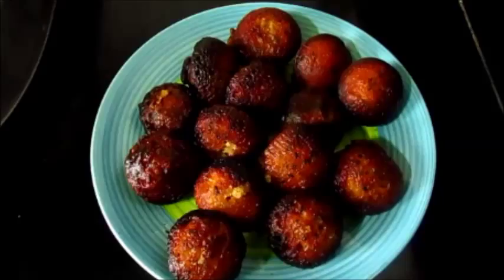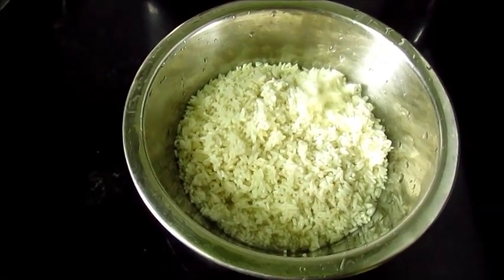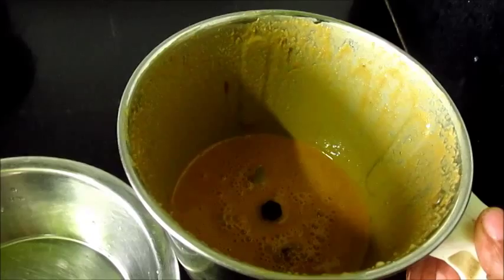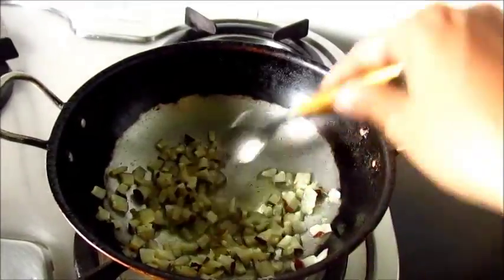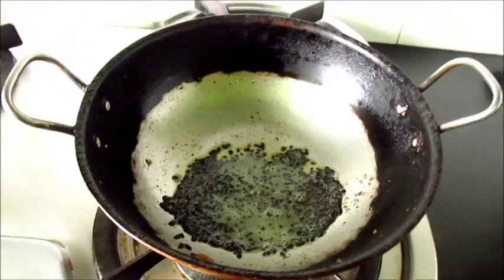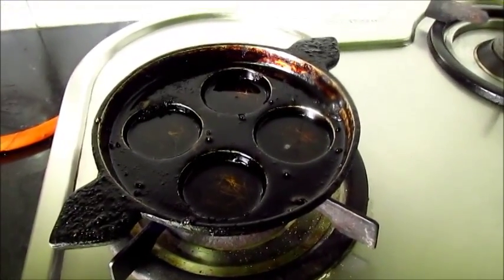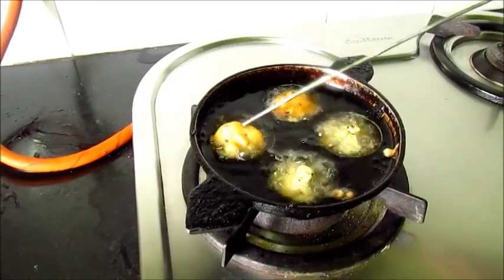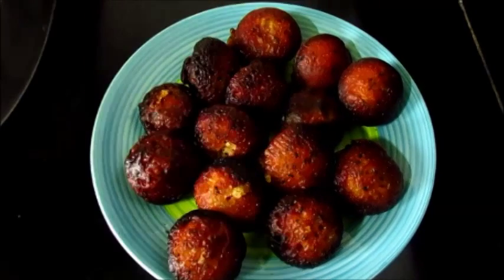Unni appam (Sweet Appams)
Unni appams are sweet and delicious,small round shaped rice fritters made with rice and jaggery and seasoned with ghee roasted sesame seeds and chopped dry coconut